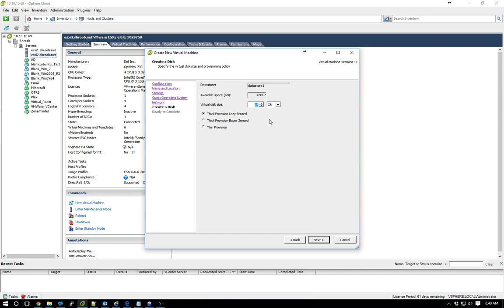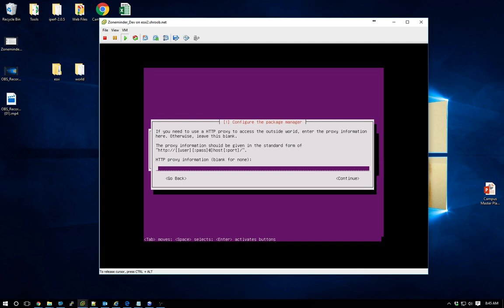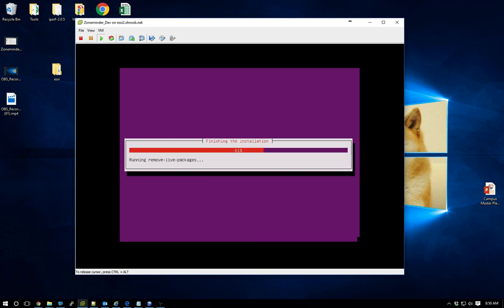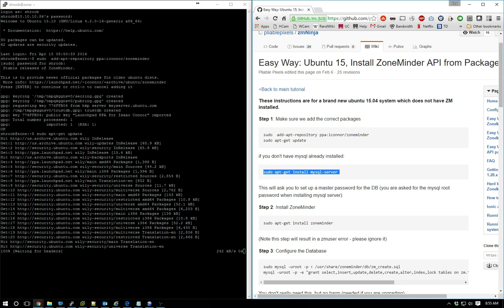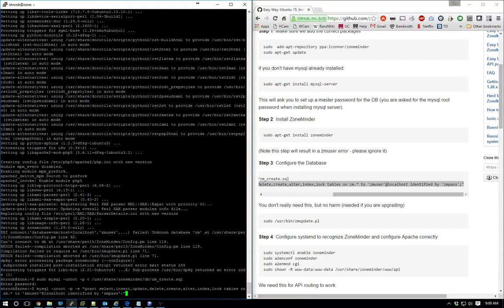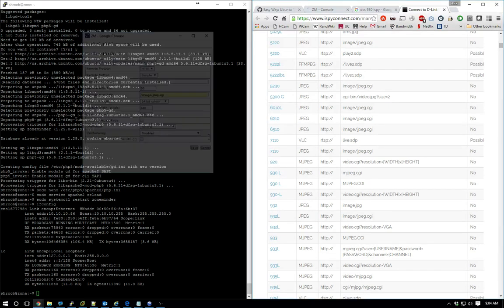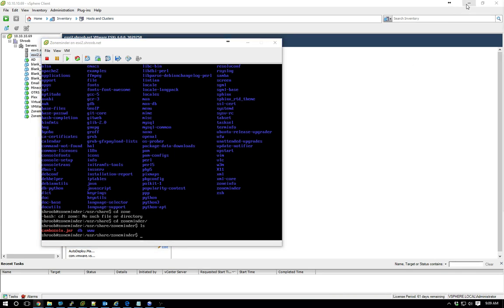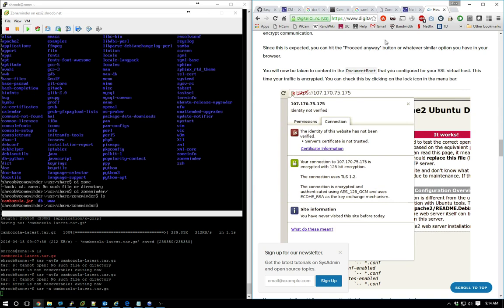Zoneminder 1.29.0 Installation with API for ZMNinja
This video walks through the initial ubuntu install and zoneminder with a PHP API.